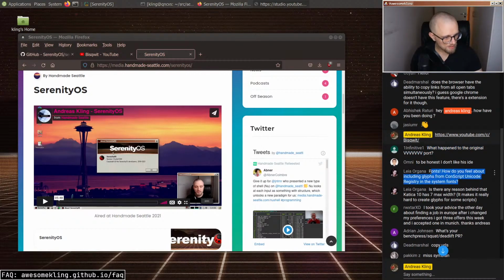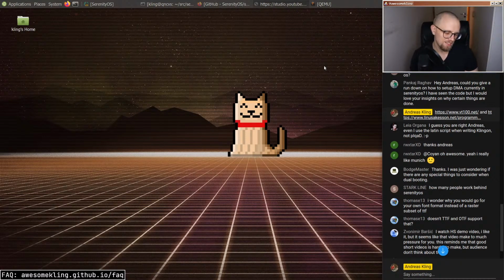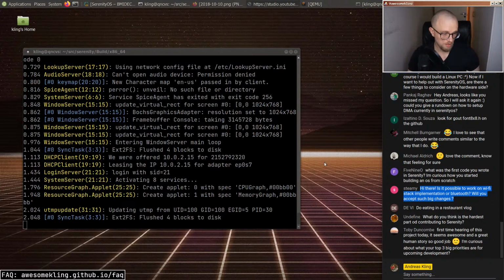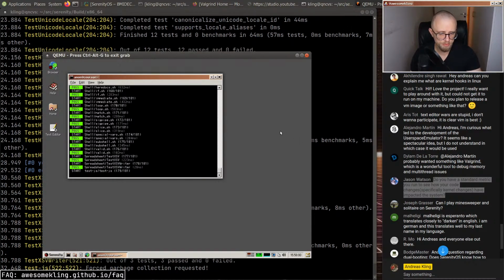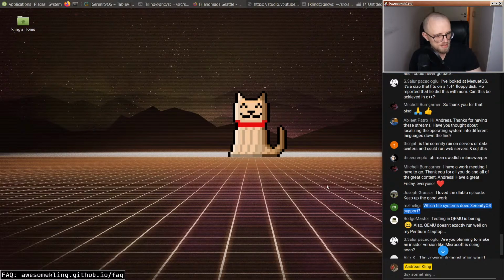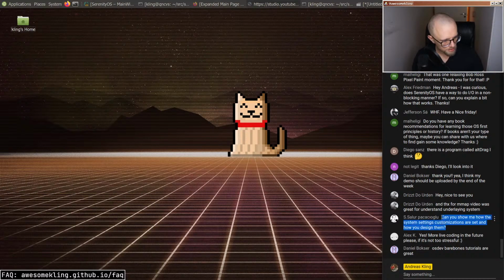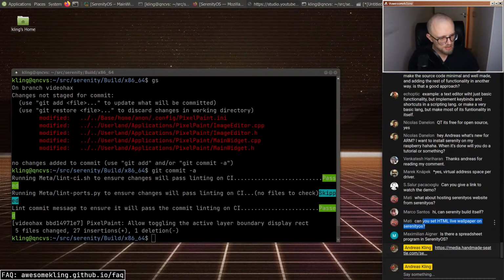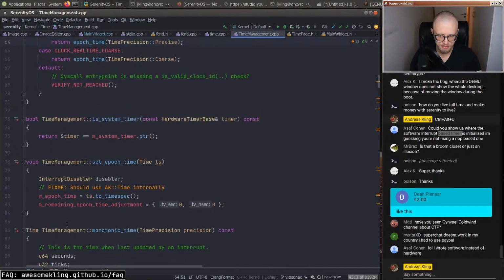SerenityOS Office Hours / Q&A (2021-11-19)